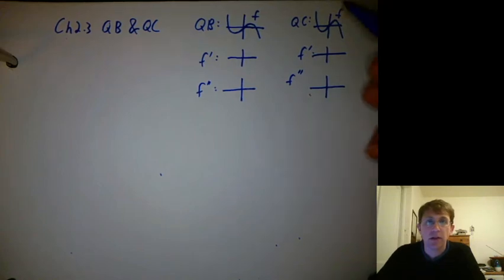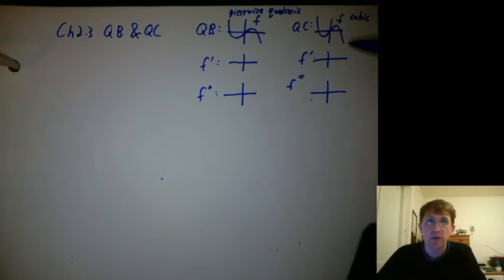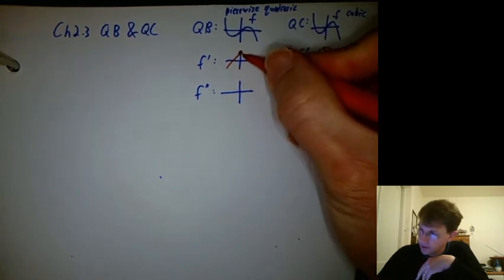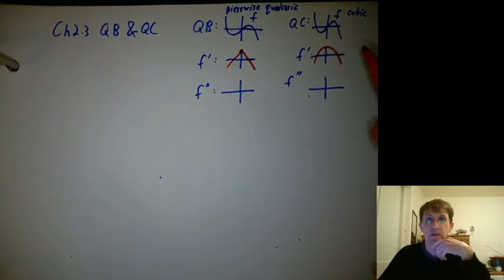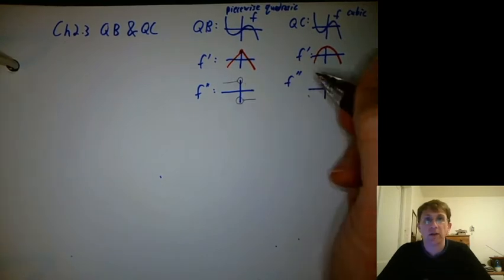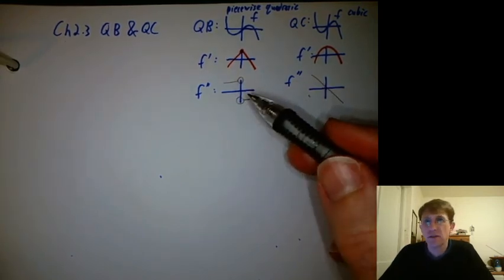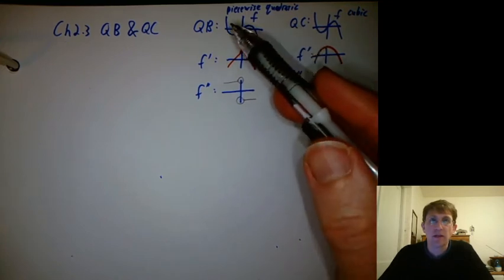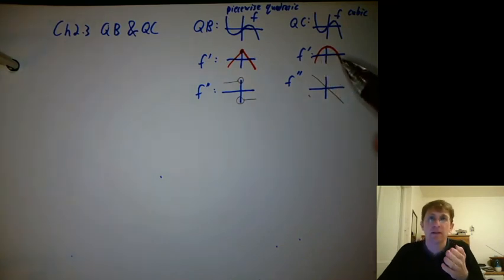math120 ch23j piecewisequadratic vs cubic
The answer to a question in the Chapter 2.3 homework, where we have two very similar looking curves, but their derivatives show how different they are. This is related to how careful we would have to be if designing a railroad track, a roller coaster track, or even a curved section of highway. We don't want to suddenly change the 2nd derivative, since that would involve a lot of "jerK", throwing people around when they don't expect it.
The actual way to formulate curves for those applications is using "parametric functions", which is often dealt with more in Calc 2, but this is a quick intro that we can understand without parametric curves.